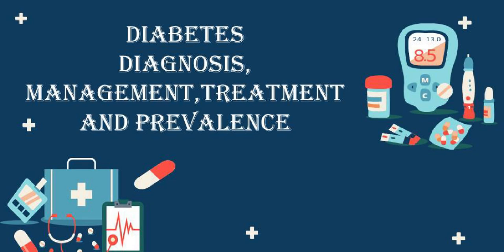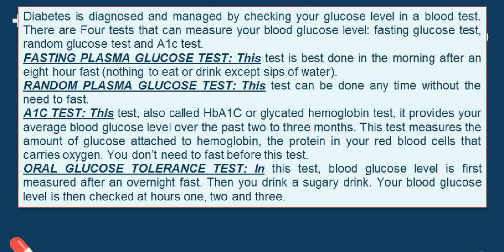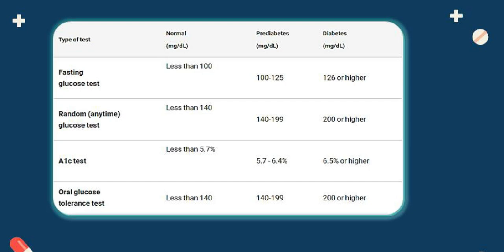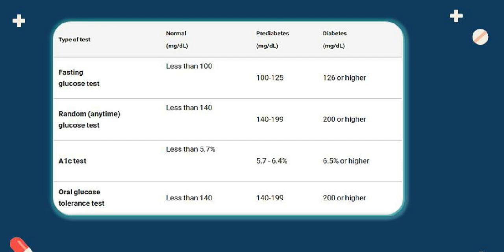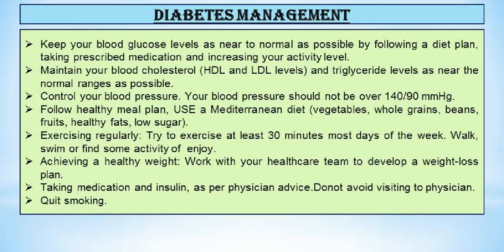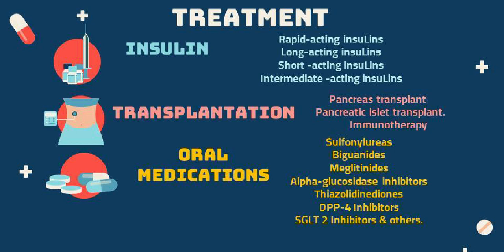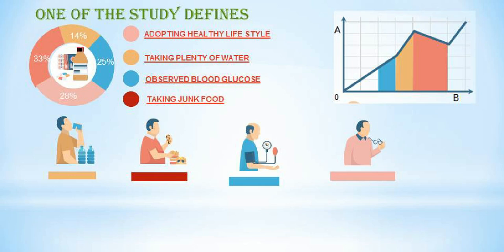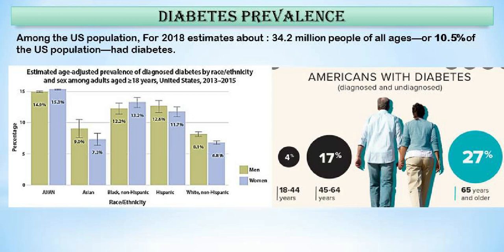DIABETES DIAGNOSIS | DIABETES MANAGEMENT AND TREATMENT | DIABETES PREVALENCE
In this video we will tell you about the diabetes diagnosis, diabetes management and treatment,  diabetes prevalence.